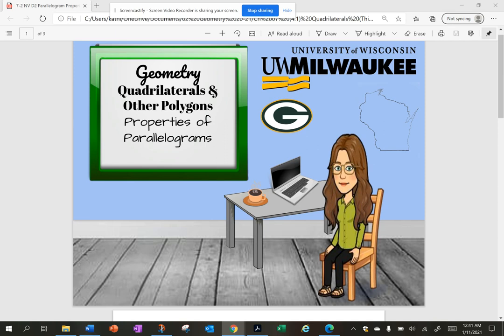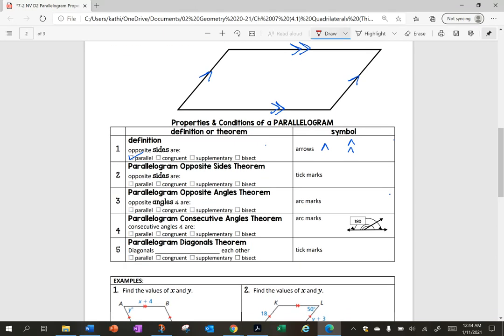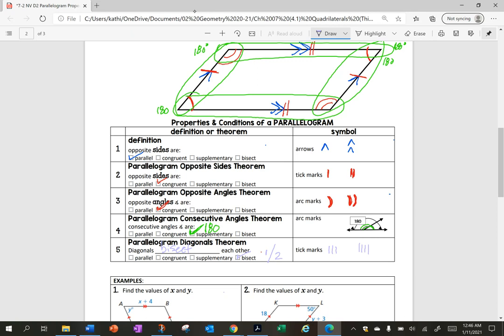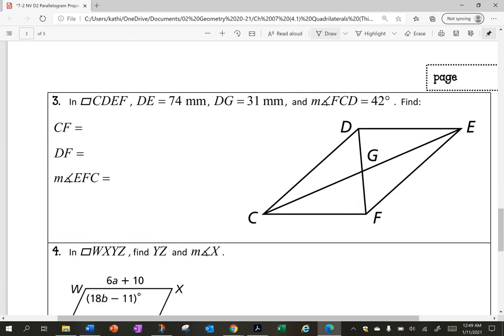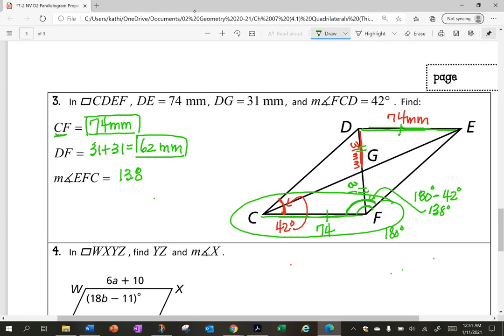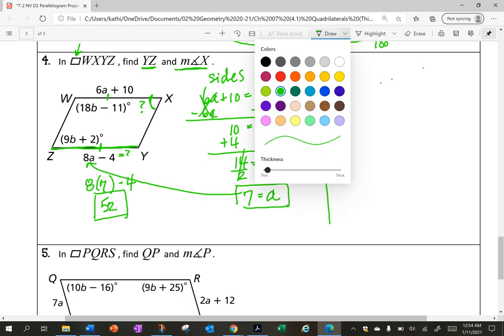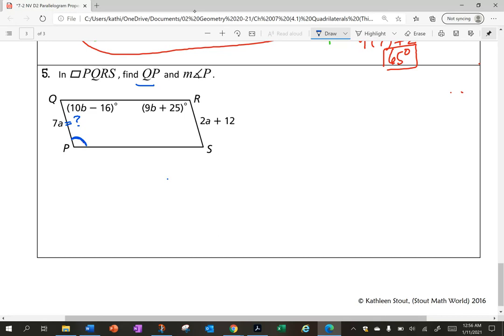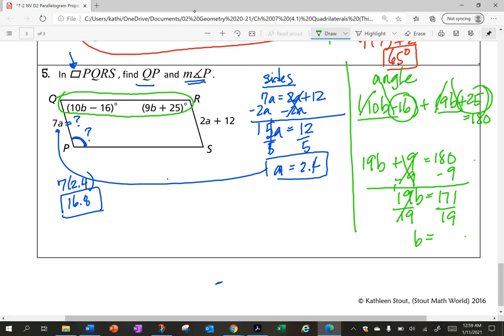Properties of Parallelograms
I can apply properties of parallelograms to find sides and angles of triangles by applying the five properties of parallelograms.